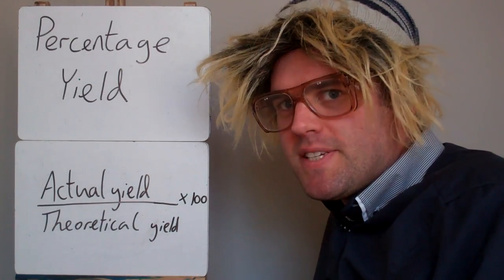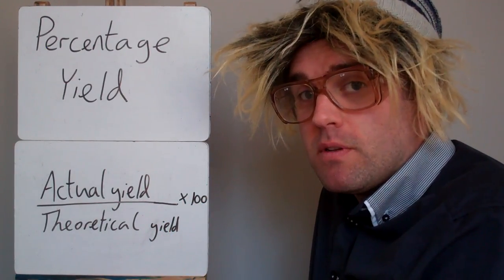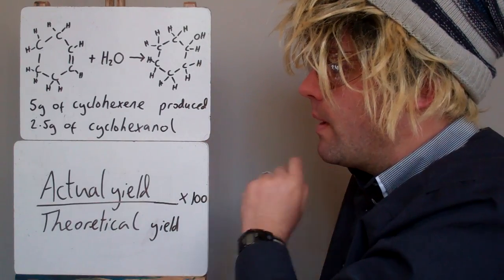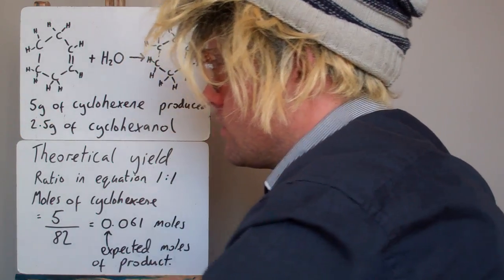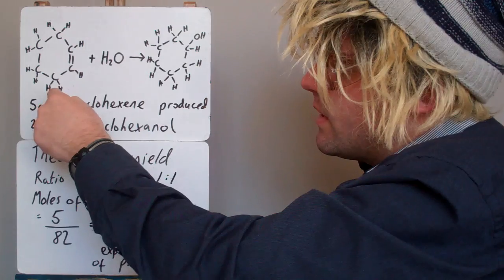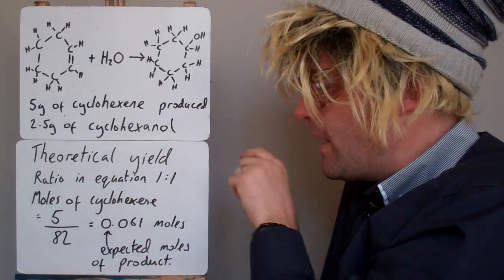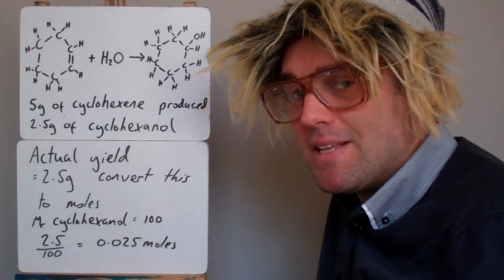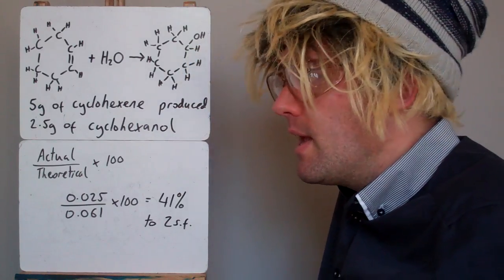Percentage yield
A worked example of how to calculate percentage yields